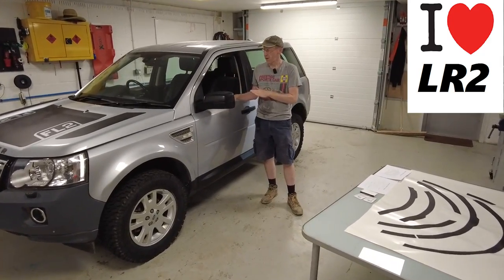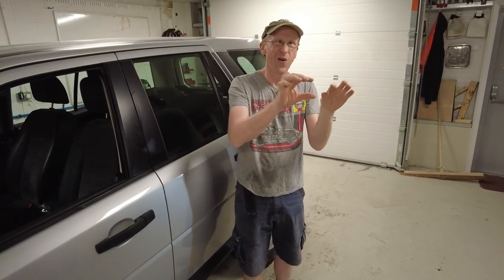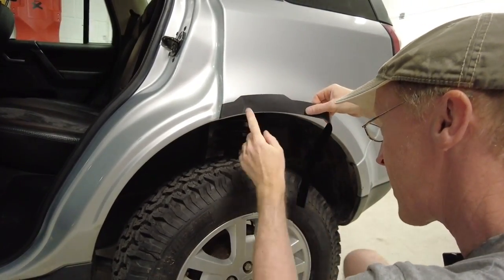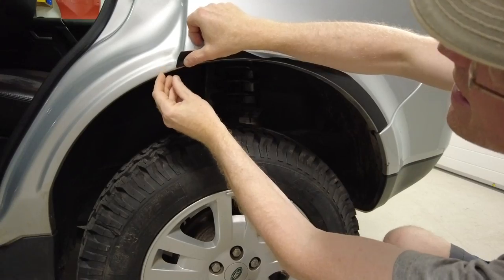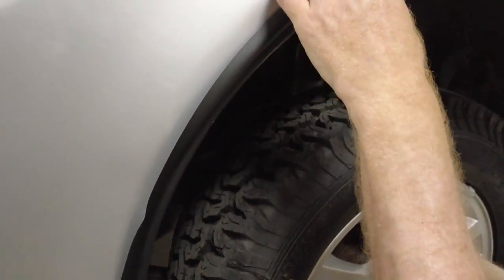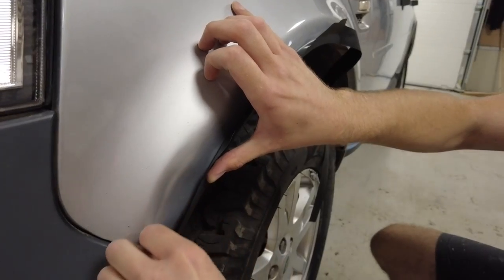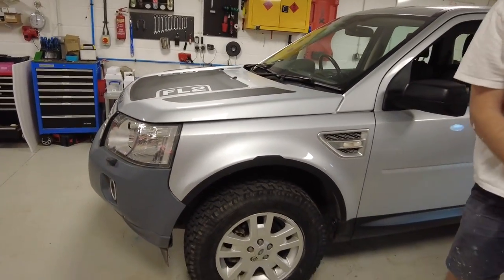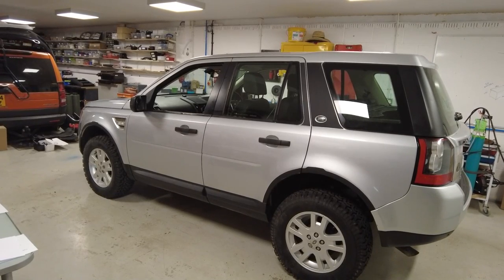Land Rover Freelander 2 / LR2 Wheel Arch Protection Stickers Upgrade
In this video we show our new design of Freelander 2 wheel arch protection stickers. These are made from touch vinyl and are pre-cut ready to stick onto your wheel arches on your Land Rover Freelander 2.
PowerfulUK.com/vehicles/land-rover/freelander-2/exterior/land-rover-freelander-2-wheel-arch-decal-kit.html